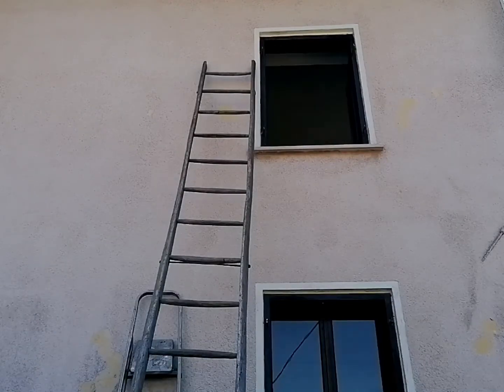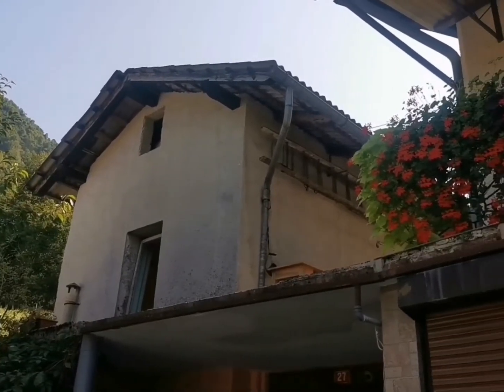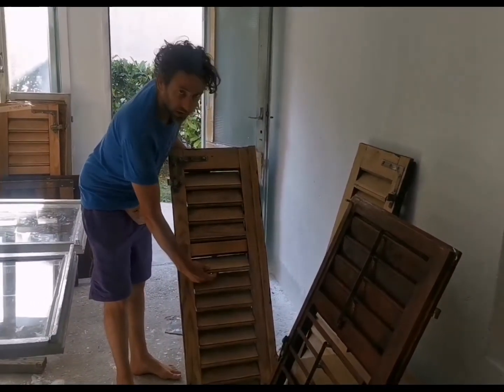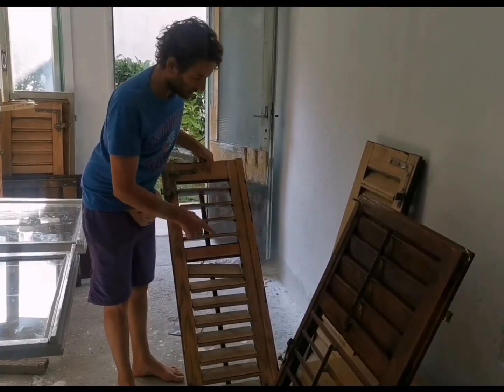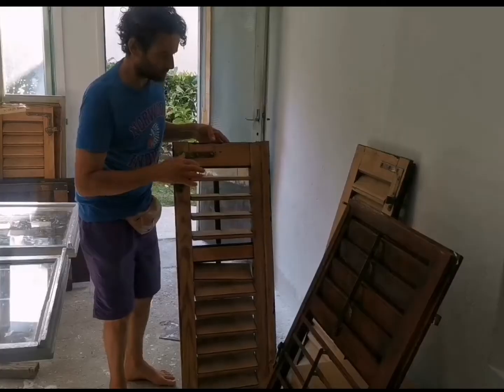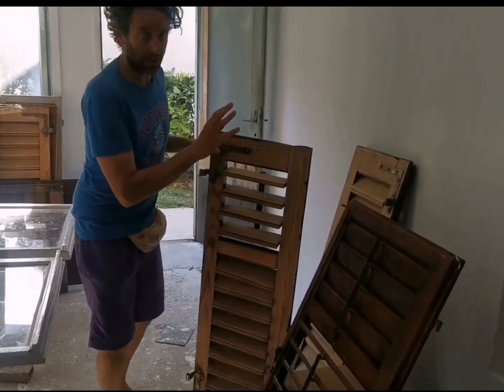house restoration ecoparalodge Slovenia soca valley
fixing the windows shutters making house wind water tight... lots to do really